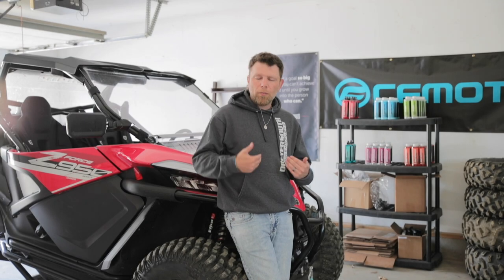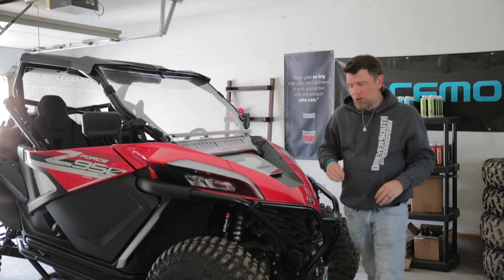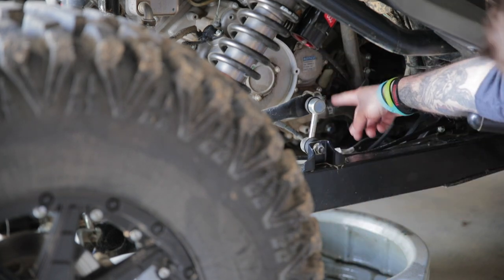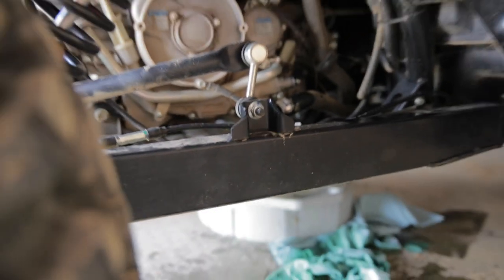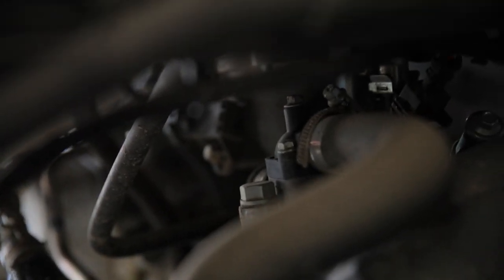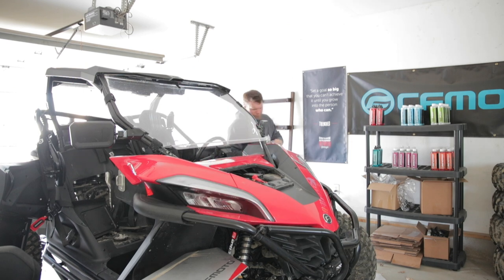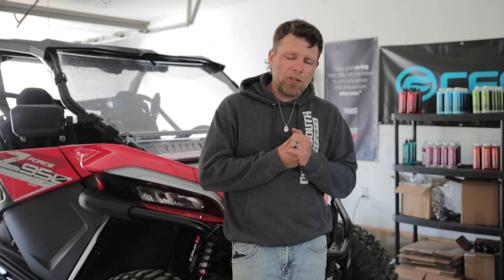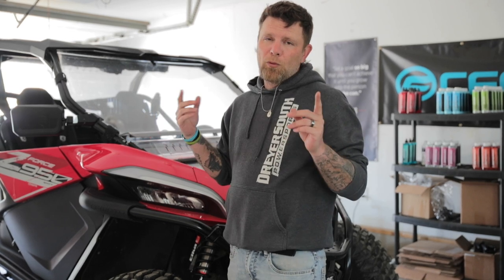How to change the coolant in the CFMoto Z950 Sport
This is a video showing you how to change the factory coolant in the CFMoto Z950 Sport. Since it has the same motor as the Uforce 1000 and the Zforce 1000, I would assume it would be the same process, but I am not 100% certain on that. It is super easy to do, you just have to make sure you get all the air out of the system so it properly cools down and doesn't overheat.

MudTraxx Premium Off Road Products - mudtraxx.com

Pro Armor Harness (cheaper to buy individually than as a set for some reason)

7" Bumper Light Bar
Alternate Light Bar
Roll Bar Clamps
Bumper Light Bar Rocker Switch

Where I bought most of my factory accessories and parts: cfmotowarehouse.com

Electric grease
Lucas Oil grease